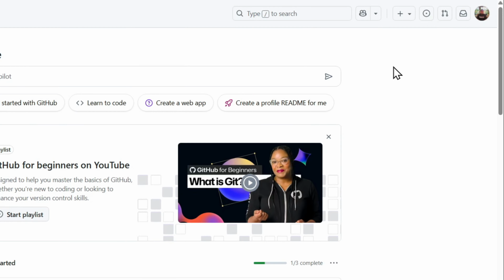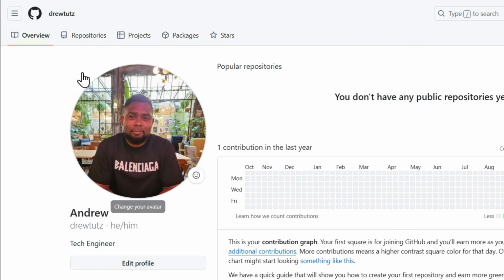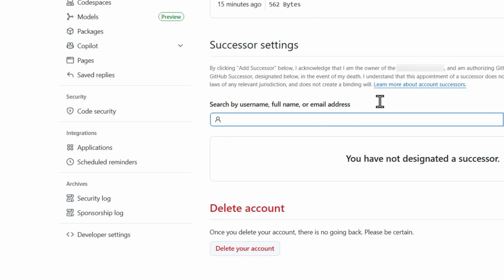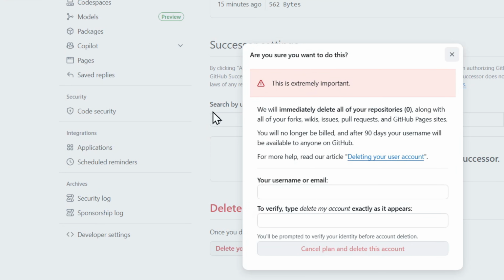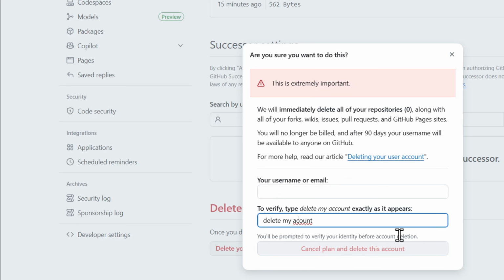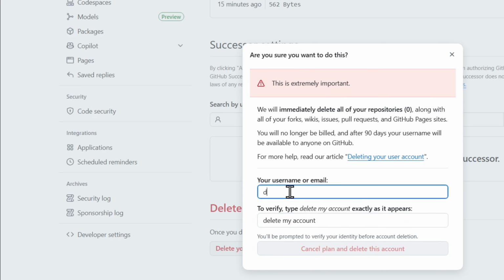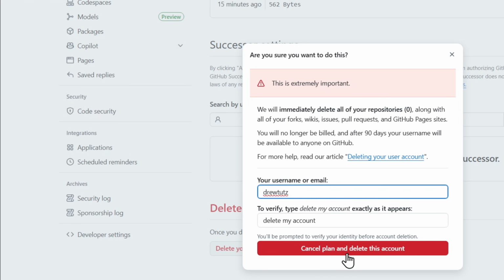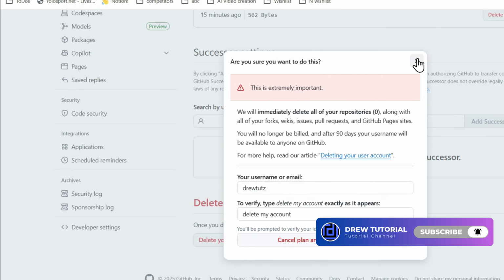Remove GitHub Account Permanently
🗑️ Thinking of leaving GitHub or starting fresh? In this quick and easy tutorial, I’ll show you how to delete your GitHub account permanently — the right and safe way.

Whether you want to remove your GitHub profile, clean up old repositories, or close an unused developer account, this guide covers everything step-by-step.

In this video, you’ll learn:
✅ How to access your GitHub account settings
✅ How to back up your repositories before deletion
✅ How to permanently delete your GitHub account
✅ What happens to your repos, issues, and contributions after deletion

This tutorial is perfect for developers, students, or GitHub users who want to remove or reset their accounts safely.

⚠️ Important: Once deleted, your GitHub data cannot be recovered — make sure to back up your projects first!